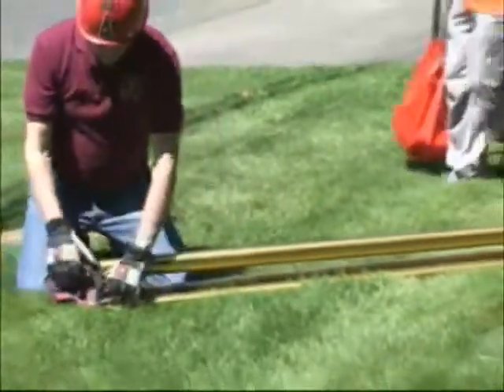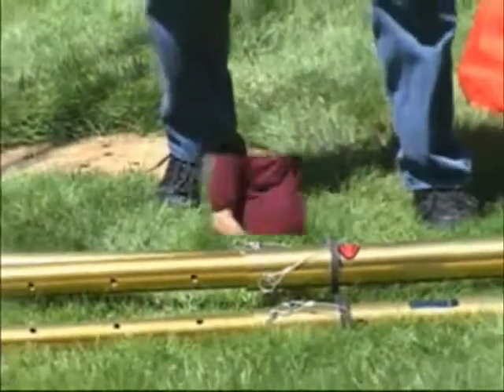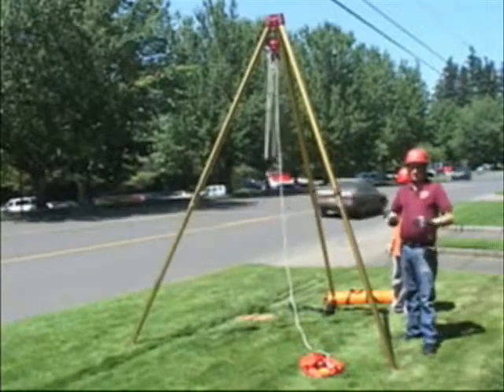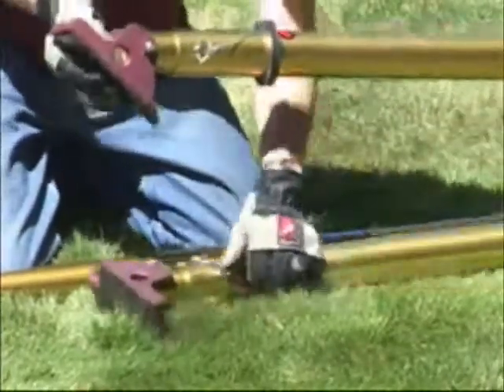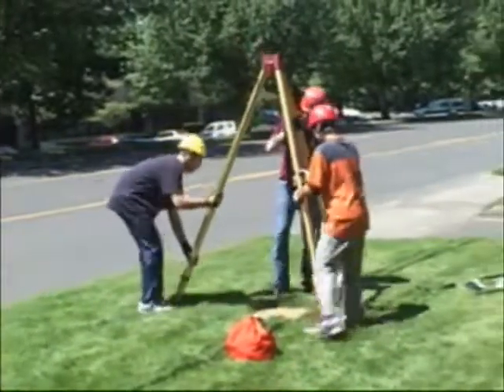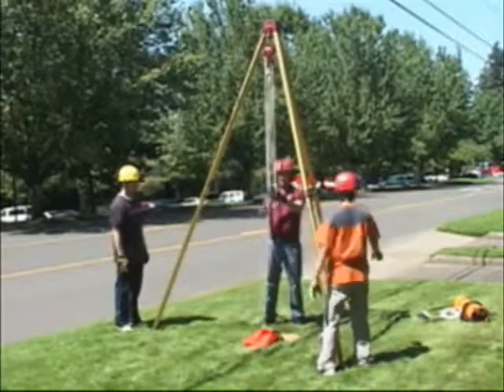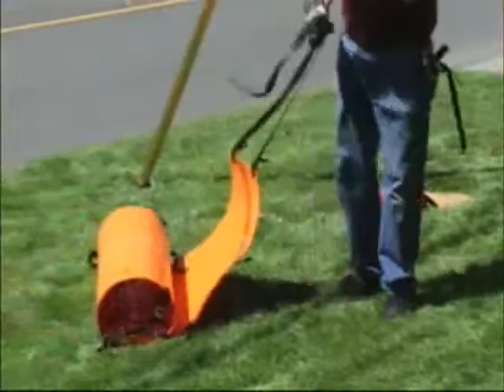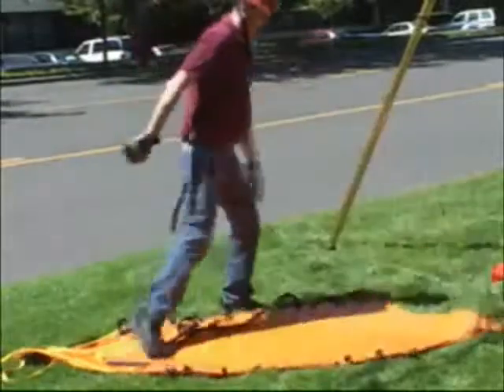SKEDCO Rescue Tripod Part 1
ENTRENAMIENTO SKEDCO